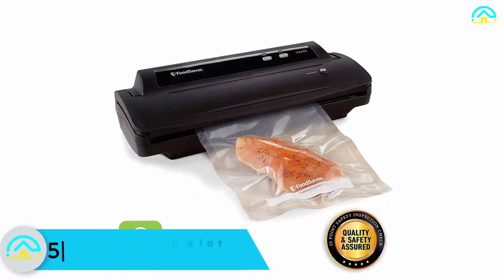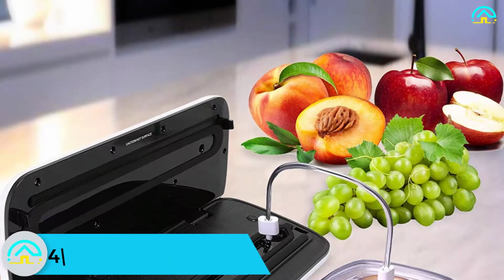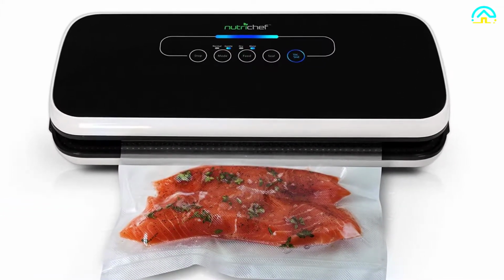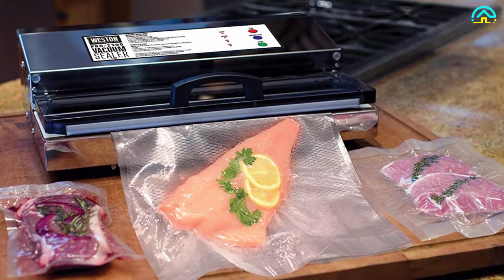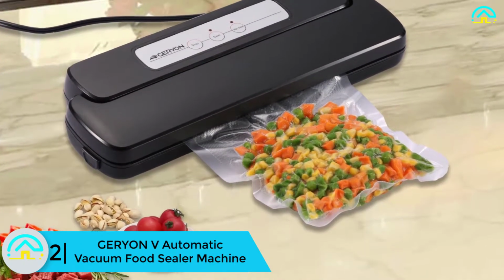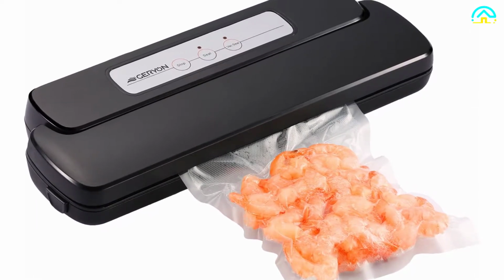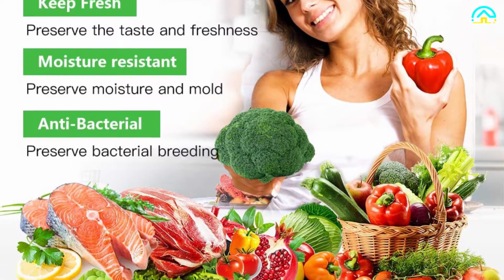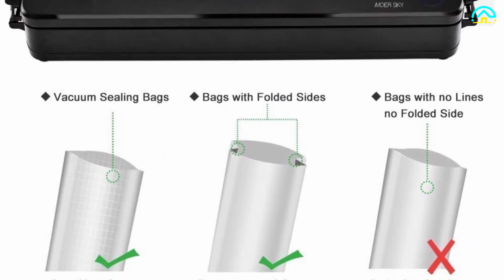✅Top 5 Best Vacuum Sealers in 2026 For Food Preservation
▶️ The Best Vacuum Sealers We recommended  In This video

▶️ 5. FoodSaver Vacuum Sealer with Starter Kit

▶️ 4.  NutriChef Automatic Vacuum Air Sealing System

▶️ 3.Weston Pro-2300 Stainless Steel Vacuum Sealer, Commercial Grade

▶️ 2.GERYON V Automatic Vacuum Food Sealer Machine

▶️ 1.  Moer Sky MS-886 Automatic Mini Portable Vacuum Air Sealing System

➥ Prime Discounted Monthly Offering
➥ Try Twitch Prime
➥ Amazon Music Unlimited
➥ Try Amazon Home Services
➥ Kindle Unlimited Membership Plans
➥ Create an Amazon Wedding Registry